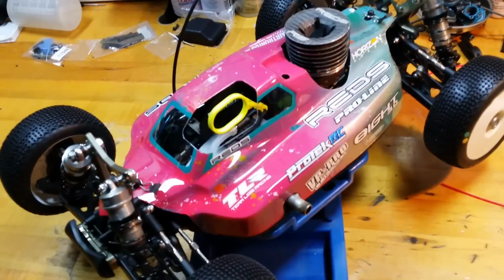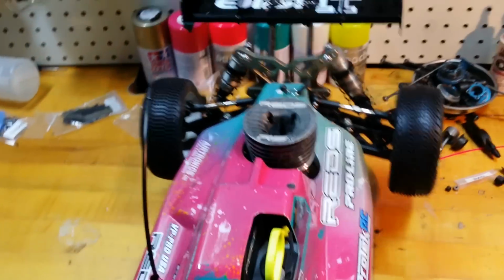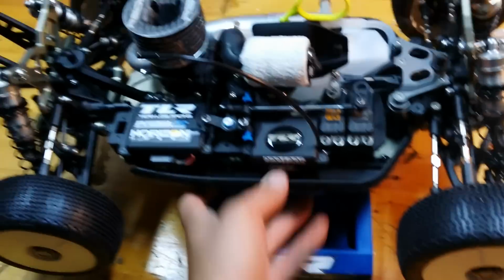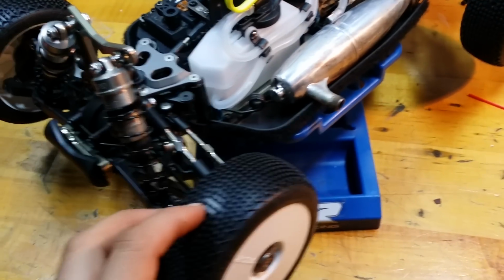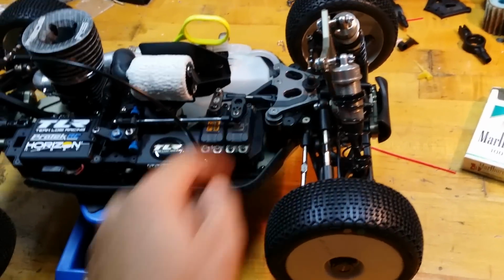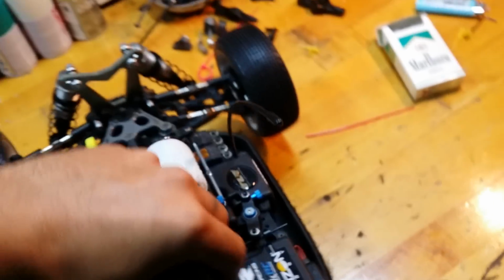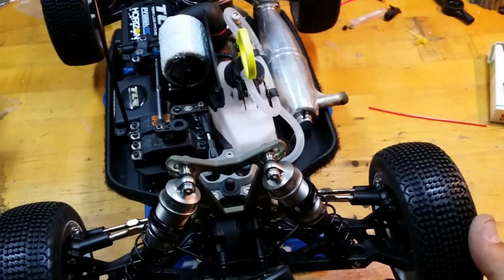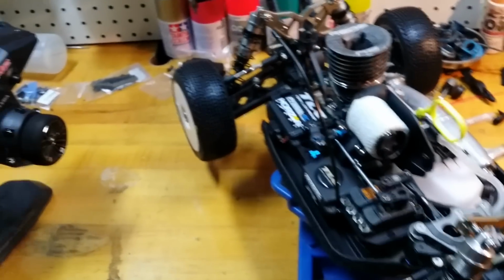Losi 8ight 3.0 build impressions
Couple impressions on the revised losi kit and it's build. Enjoy!!